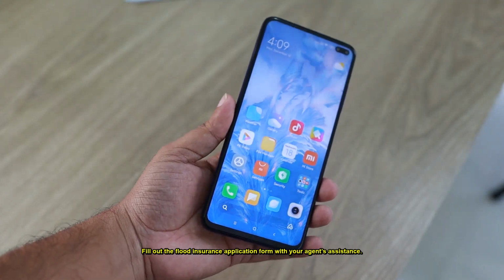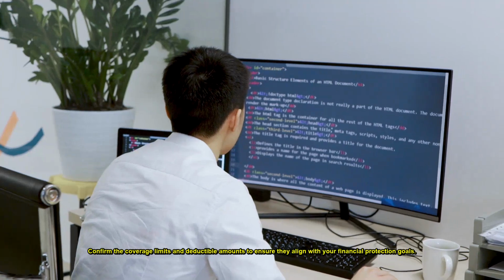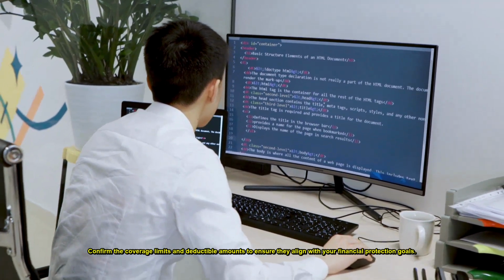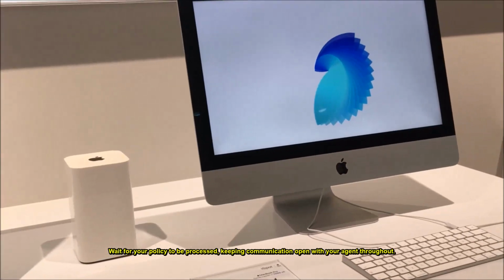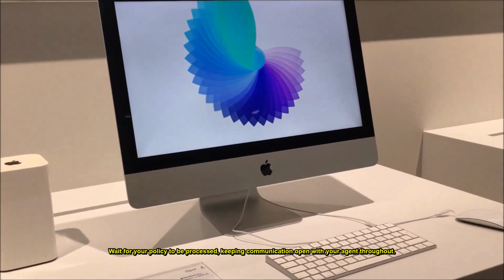How to Start Flood Insurance with Farmers Insurance - Complete Guide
In this comprehensive guide, we’ll walk you through the process of starting flood insurance with Farmers Insurance. Whether you're a homeowner or a business owner, understanding flood coverage is essential for protecting your assets against unexpected disasters. We’ll cover everything you need to know, from policy options to claims assistance, ensuring you make informed decisions. Don’t leave your property at risk—watch now to learn how to secure your flood insurance today!